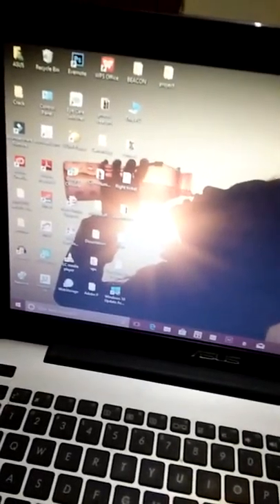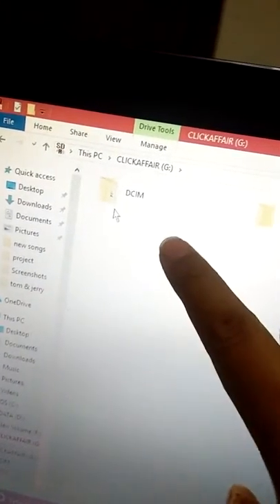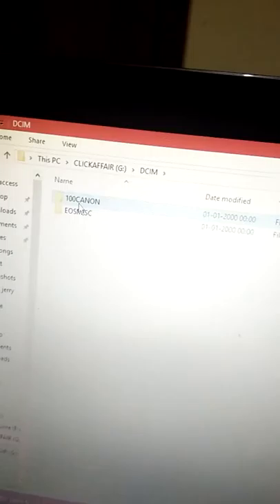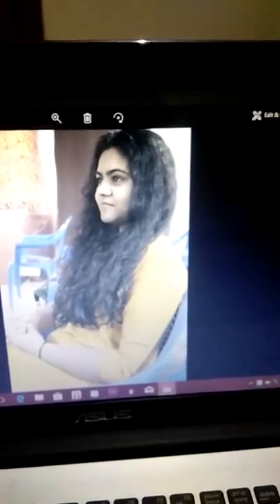How to transfer photos to your system?